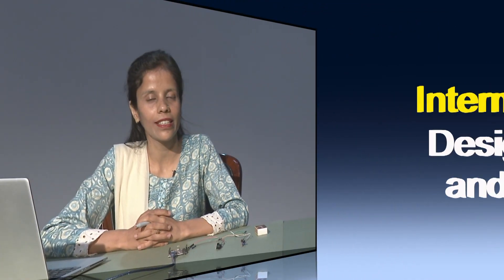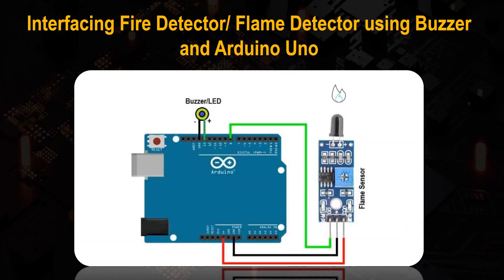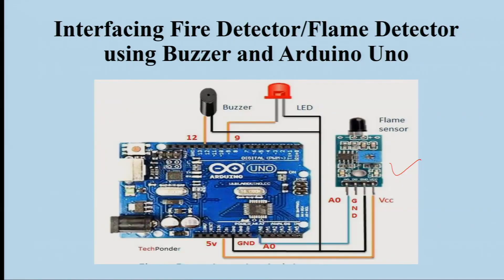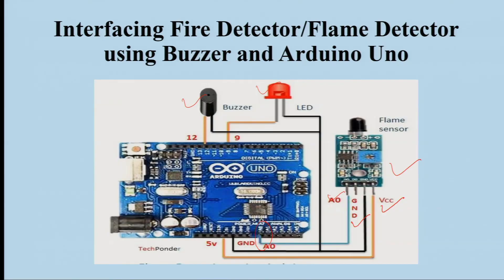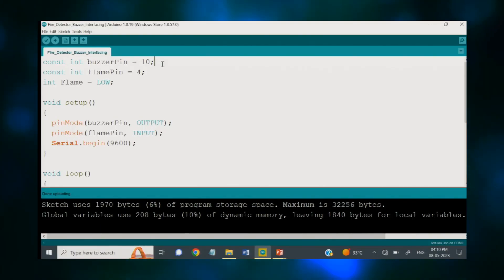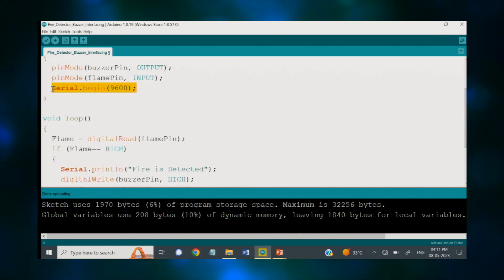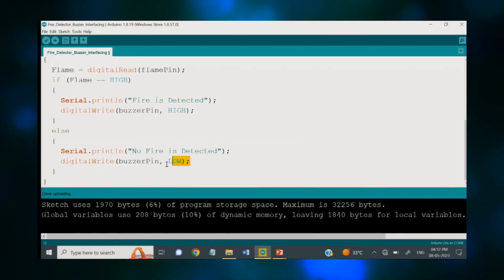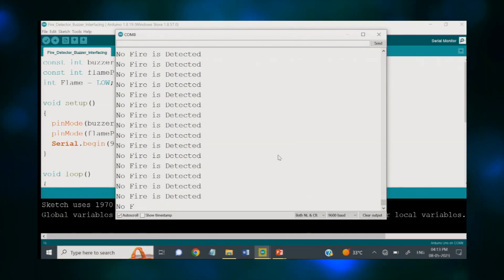Interfacing Fire detector:Flame detector using Buzzer and Arduino Uno